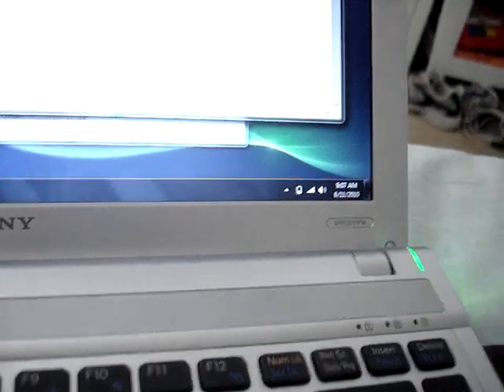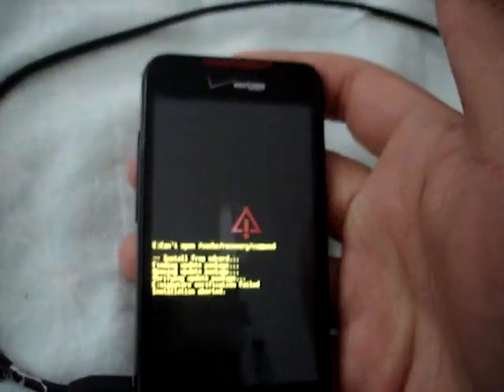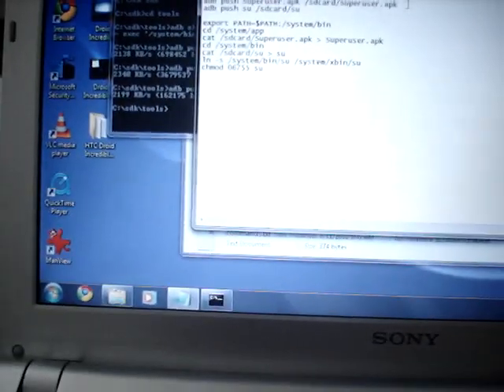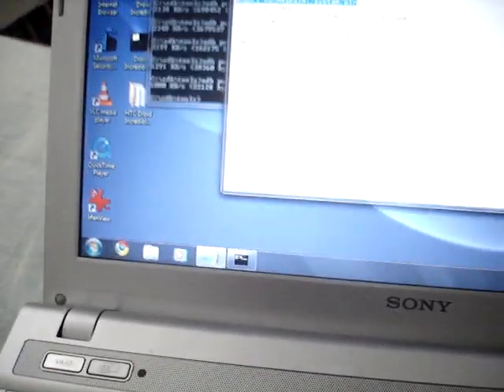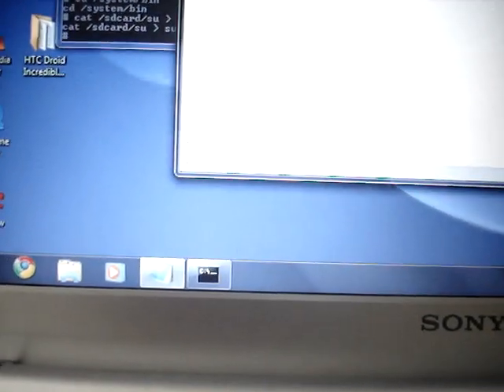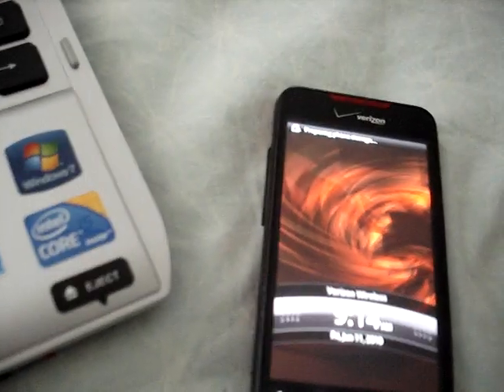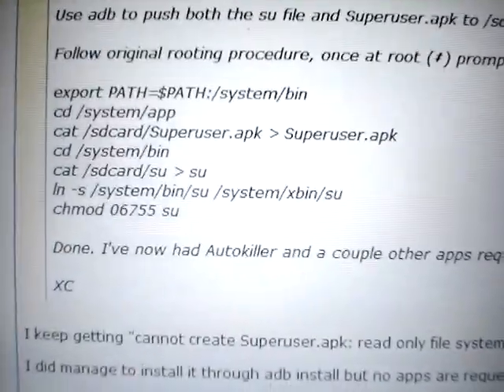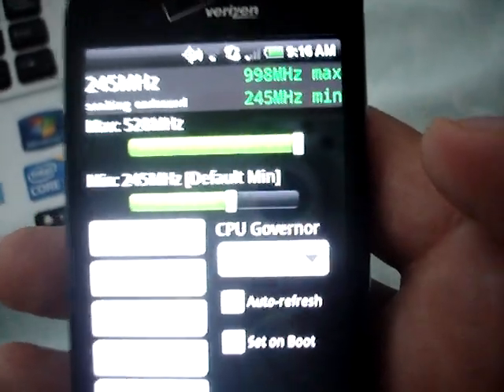Droid Incredible Superuser working